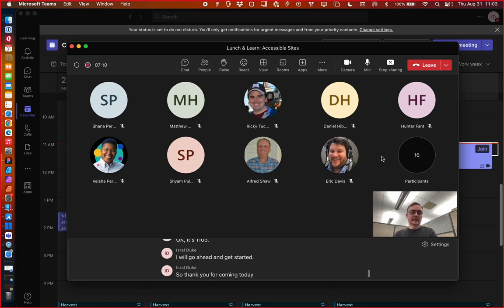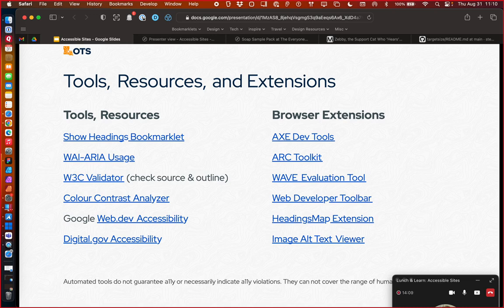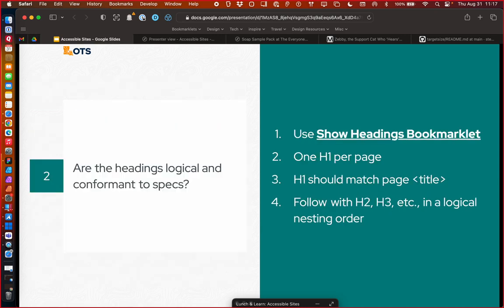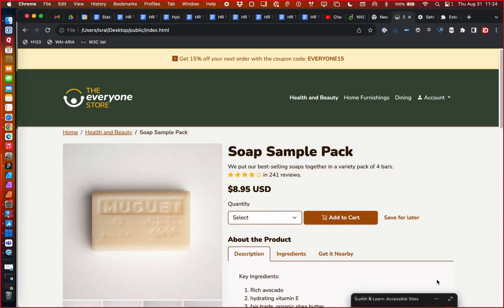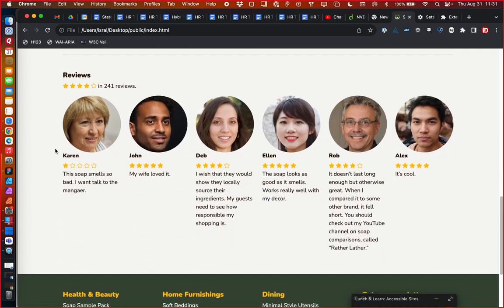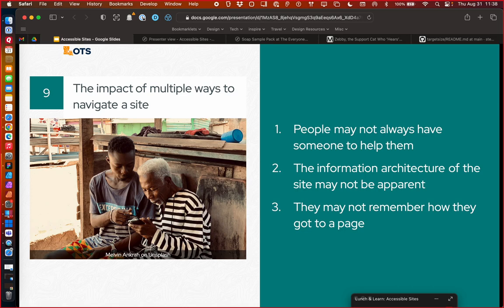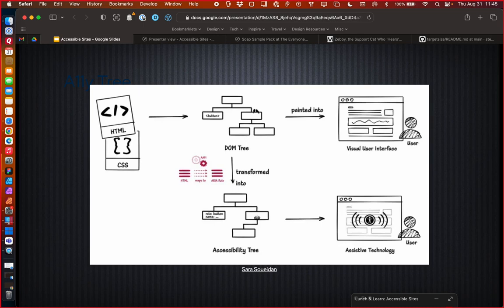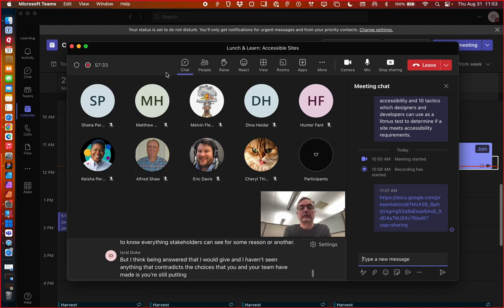Accessible Sites Testing, Implementation, and Impact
Ten tactics which designers and developers can use as a litmus test to determine if a site is trending towards meeting accessibility requirements. The slide deck for this video is located